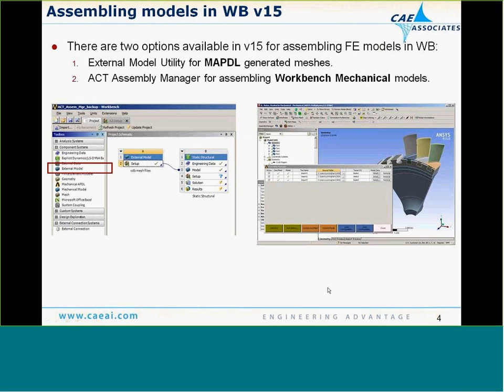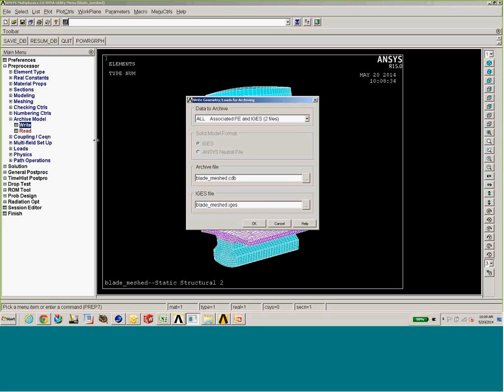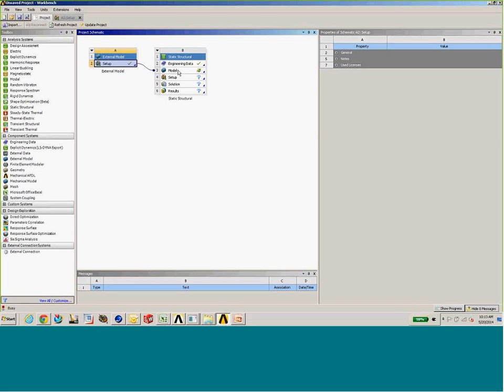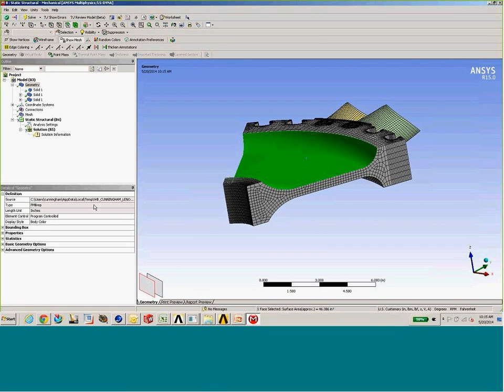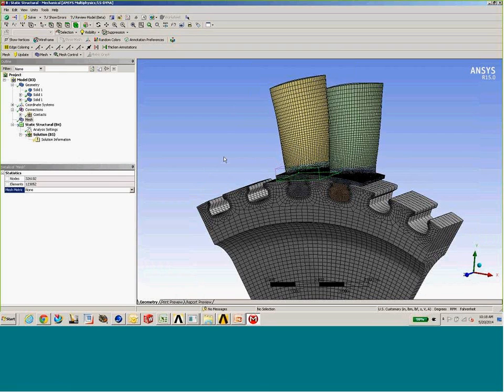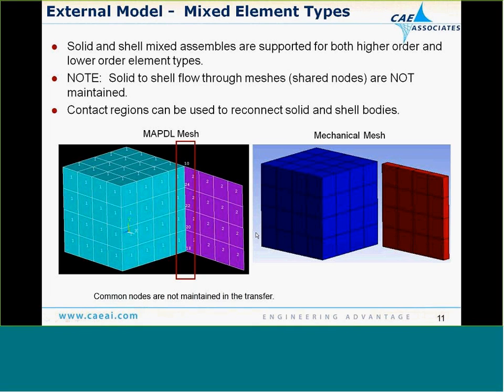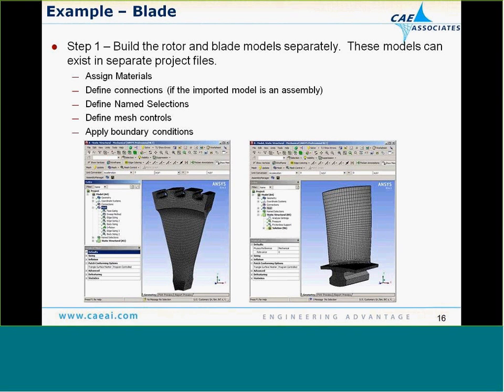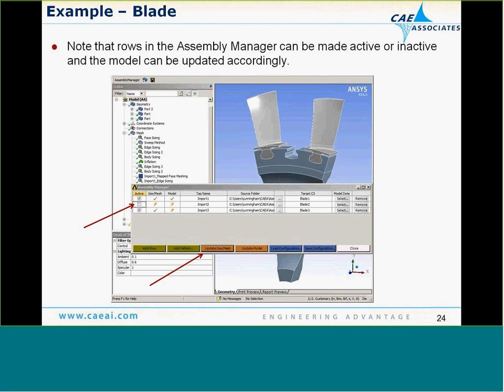Assembling Models in ANSYS Mechanical | CAE Associates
Learn how to assemble multiple finite element models into an assembly in Workbench. More